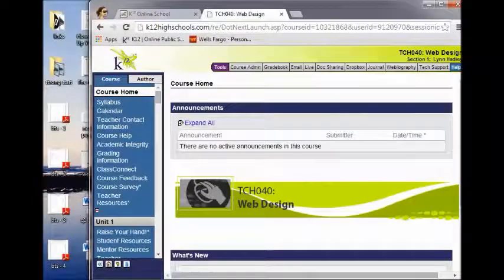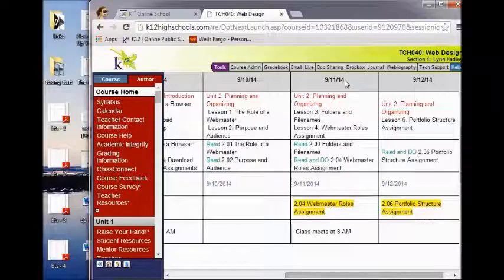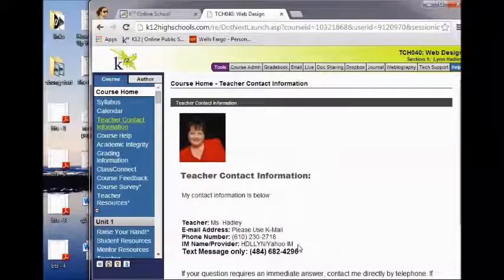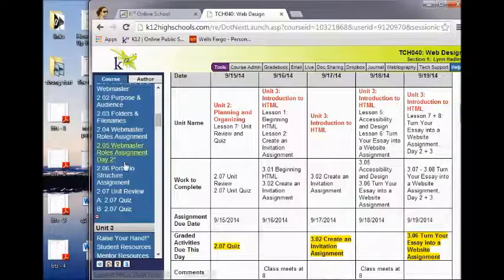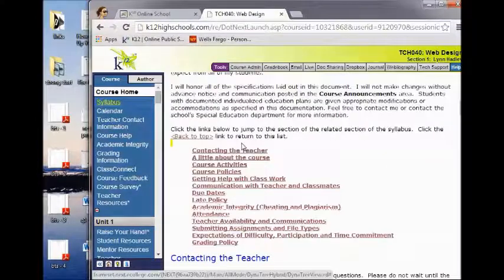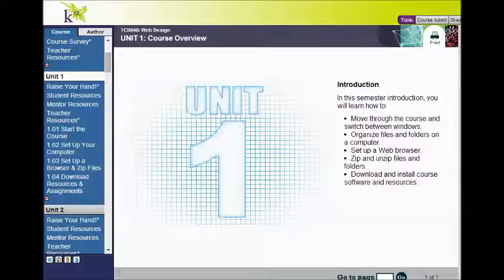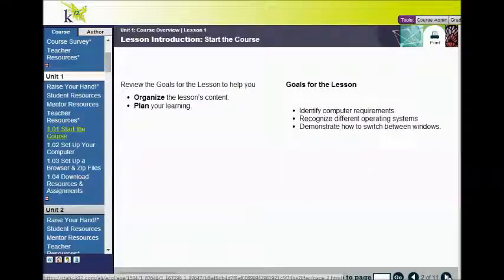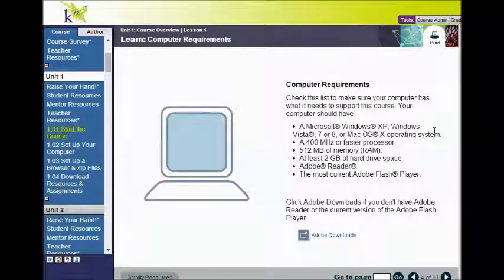TCH040 Web Design Welcome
Welcome to Web Design! Introduction to the class site and overview of the course.